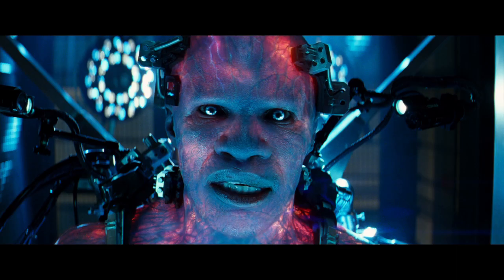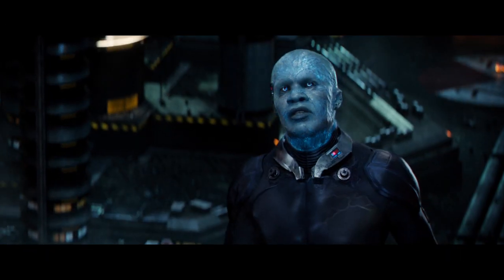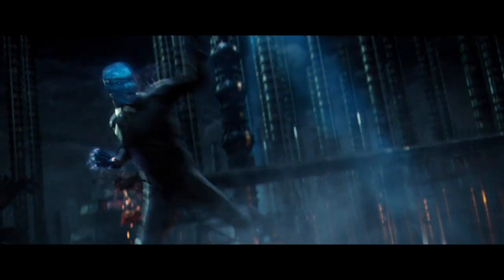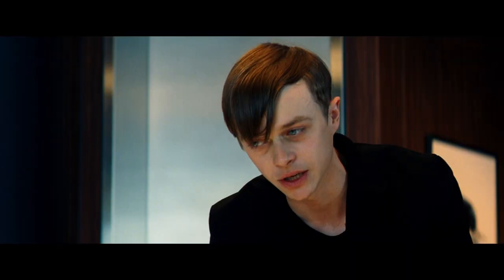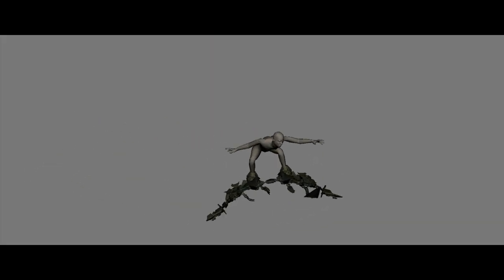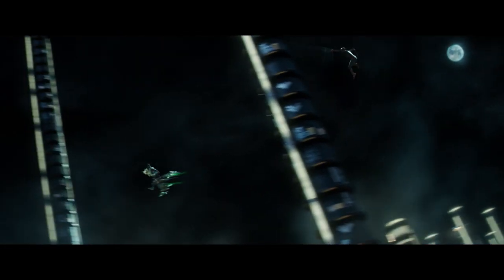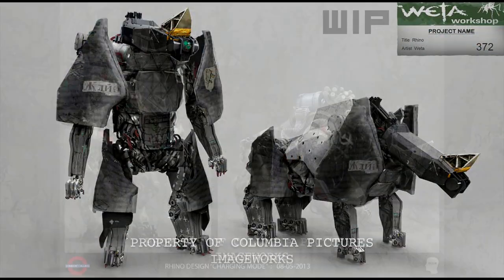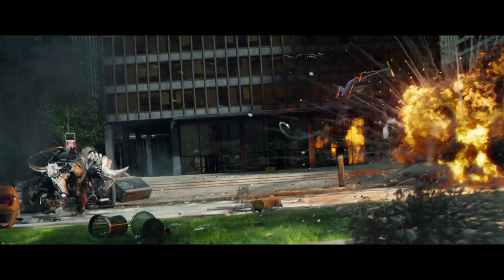tasm2 Villains Animation 720 h264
The Amazing Spider-Man 2 Villains Animation